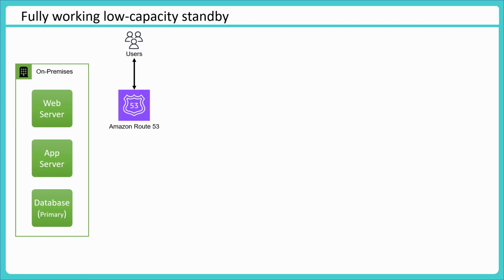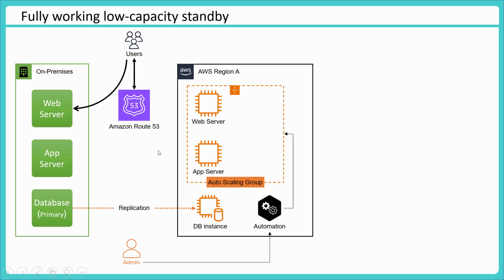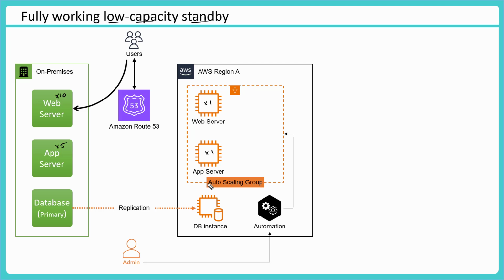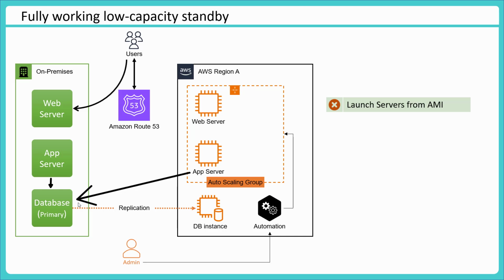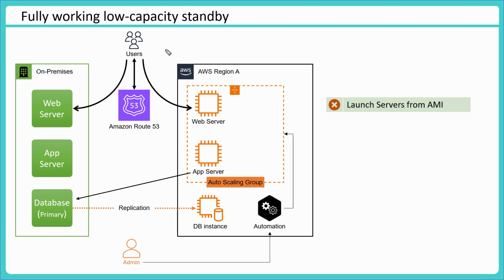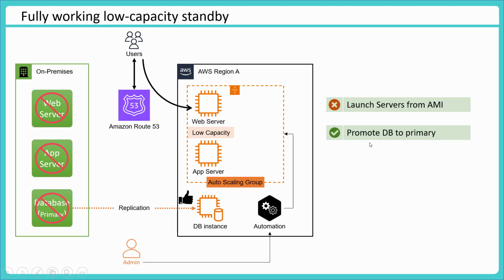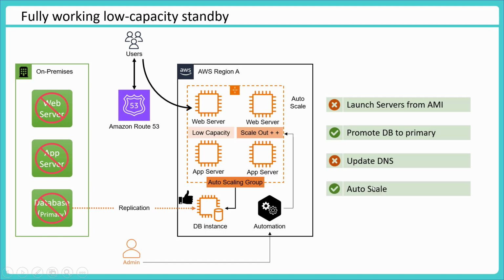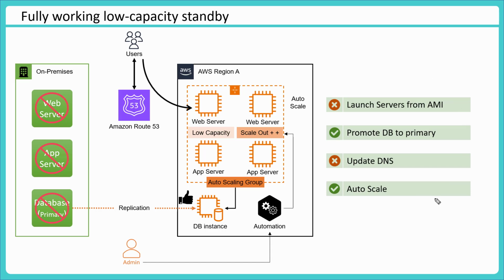Warm standby AKA Low Capacity Standby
The warm standby approach involves ensuring that there is a scaled down, but fully functional, copy of your production environment in another Region. This approach extends the pilot light concept and decreases the time to recovery because your workload is always-on in another Region. This approach also allows you to more easily perform testing or implement continuous testing to increase confidence in your ability to recover from a disaster.

The difference between pilot light and warm standby can sometimes be difficult to understand. Both include an environment in your DR Region with copies of your primary Region assets. The distinction is that pilot light cannot process requests without additional action taken first, whereas warm standby can handle traffic (at reduced capacity levels) immediately. The pilot light approach requires you to “turn on” servers, possibly deploy additional (non-core) infrastructure, and scale up, whereas warm standby only requires you to scale up (everything is already deployed and running). Use your RTO and RPO needs to help you choose between these approaches.